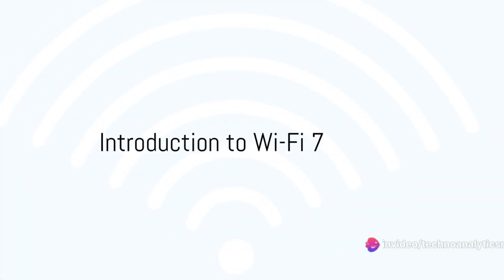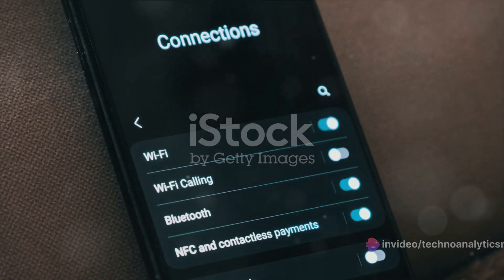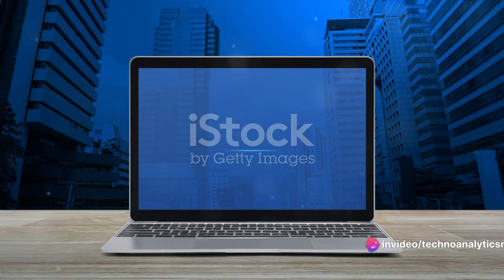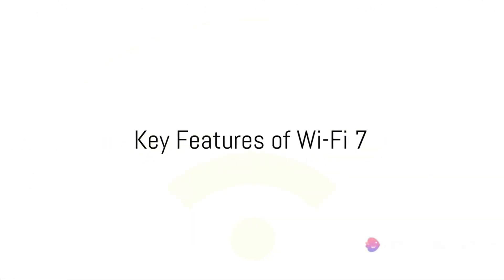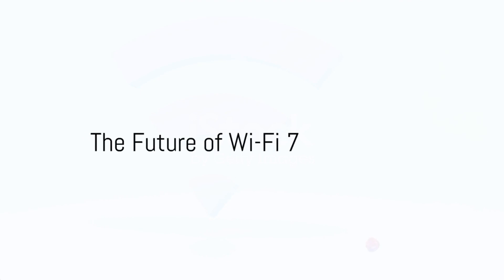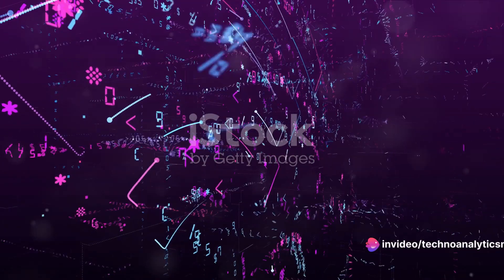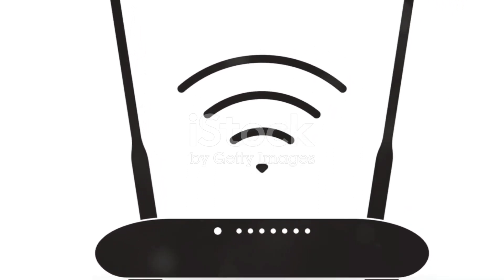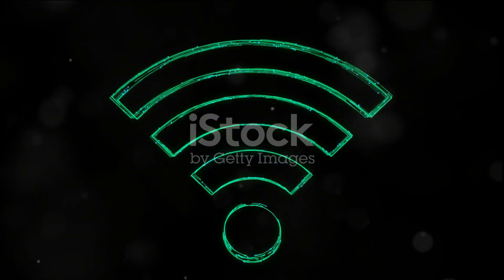The future of Wi-Fi, Wi-Fi 7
In this exciting video, we're going to explore the highly anticipated Wi-Fi 7 standard and its incredible features. Join us as we dive deep into the advancements it offers, how it outperforms Wi-Fi 6 and 6E, and the impact it will have on our connected lives.

Get ready to discover the lightning-fast speeds, increased capacity, lower latency, and enhanced efficiency that Wi-Fi 7 brings to the table. With its improved performance and support for multiple devices, it's set to revolutionize the way we connect to the internet.

We'll guide you through the key differences between Wi-Fi 7 and its predecessors, showcasing the benefits that this cutting-edge technology will bring to your home, office, and beyond. From gaming and streaming to IoT devices and smart homes, Wi-Fi 7 will elevate your digital experiences to new heights.

Don't miss out on this deep dive into the future of wireless connectivity! Hit that like button if you're as excited as we are about Wi-Fi 7, and share this video with your tech-savvy friends who can't wait to level up their Wi-Fi experience.

OUTLINE:

00:00:00 Introduction to Wi-Fi 7
00:00:26 Key Features of Wi-Fi 7
00:01:50 The Future of Wi-Fi 7